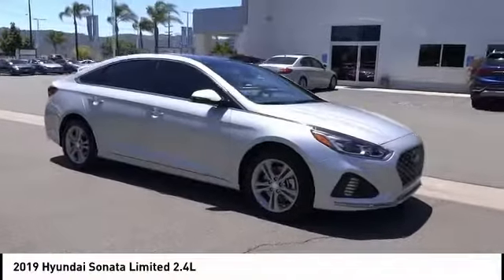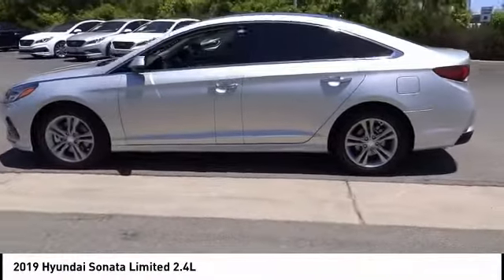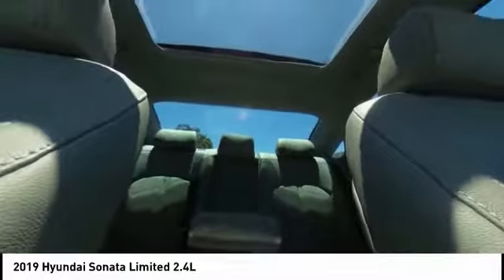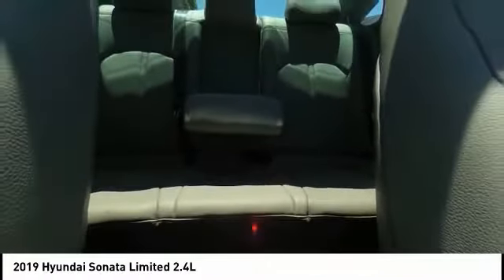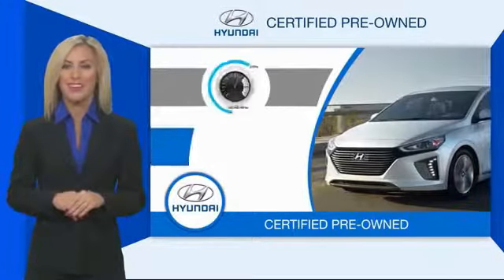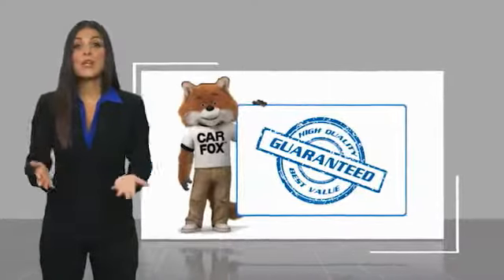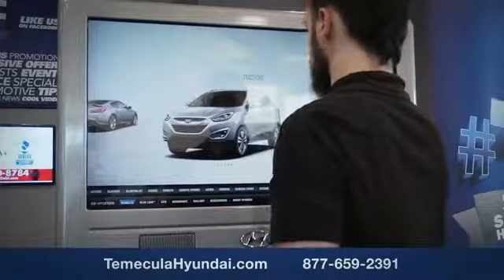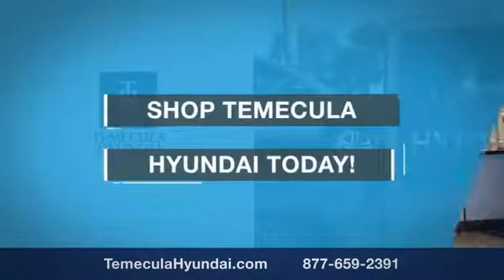2019 Hyundai Sonata TEMECULA MURRIETA MENIFEE HEMET CORONA ESCONDIDO P3226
2019 Hyundai Sonata LIMITED 2.4L

Temecula Hyundai
27430 Ynez Rd.

TEMECULA HYUNDAI PROUDLY SERVING TEMECULA, MURRIETA, MENIFEE, HEMET, CORONA, ESCONDIDO, AND SURROUNDING SOUTHERN CALIFORNIA LOCATIONS. THIS SILVER 2019 Hyundai SONATA IS EQUIPPED WITH A Engine: 2.4L GDI DOHC 16-Valve I4, AUTOMATIC TRANSMISSION, AND RECEIVES AN ESTIMATED 25 City/33 Hwy MPG. 2019 Hyundai SONATA LIMITED 2.4L **Hyundai Certified ** ***Ultimate Package*** Blind Spot Detection, Android Auto/Apple CarPlay, BlueTooth, Backup Camera, Leather, Heated Seats, Panoramic Sunroof, Navigation. 25/33 City/Highway MPG Clean CARFAX. All sale prices exclude leases. All prices plus sales tax, license fees, $80 doc fee and any other government fees. Dealer installed accessories extra. Must finance with Hyundai motor finance using standard rates on approved Tier 1 credit. Stock #: P3226 | VIN: 5NPE34AFXKH750079 | 2019 Hyundai Sonata Limited 2.4L POWER WINDOWS AIR CONDITIONING TRACTION CONTROL Temecula Hyundai FOR DRIVERS IN THE GREATER TEMECULA, MURRIETA, MENIFEE, HEMET, CORONA AND ESCONDIDO AREAS, YOUR SOURCE FOR INCREDIBLE HYUNDAI MODELS IS TEMECULA HYUNDAI 27430 YNEZ RD TEMECULA, CA 92591